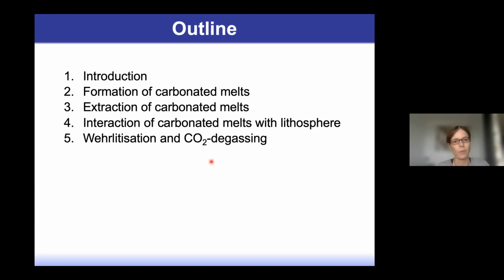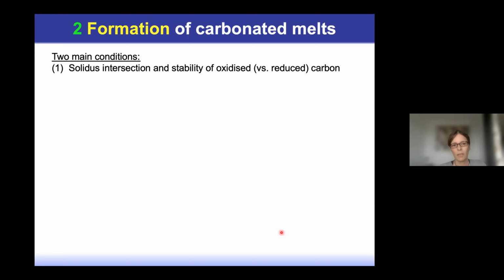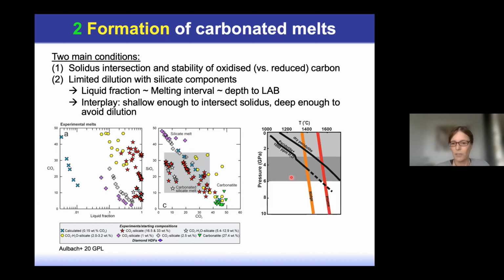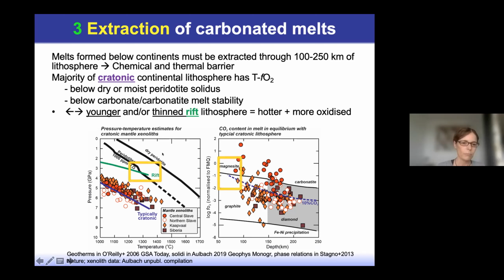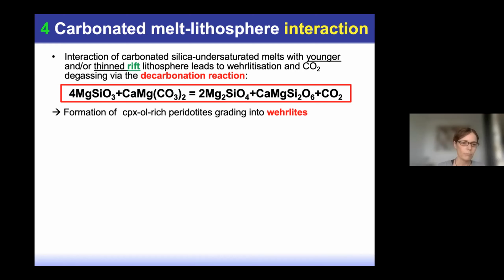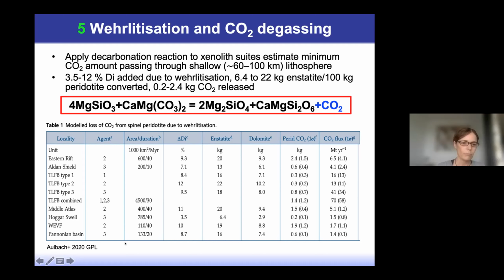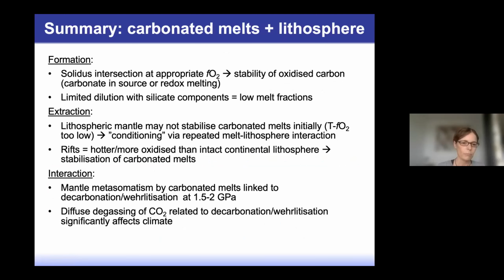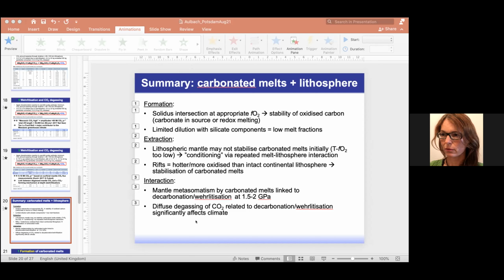28.2 Sonja Aulbach - Conditions&consequences of carbonated melt interaction with lithospheric mantle